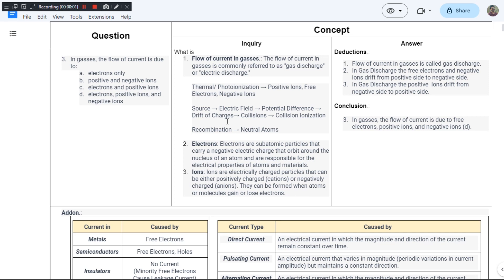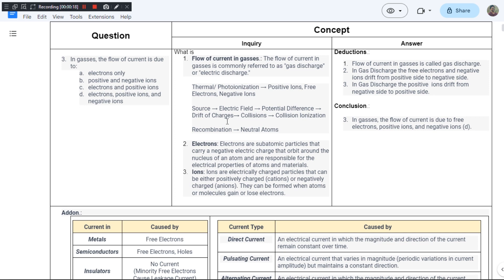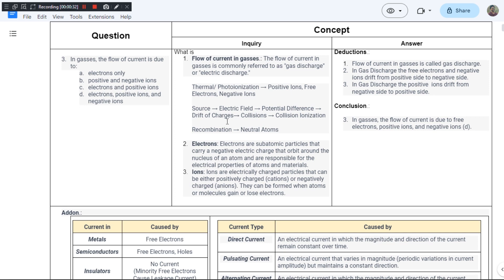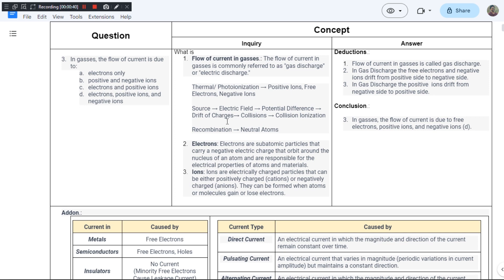2@3 In gasses, the flow of current is due to | JB Gupta | S1 | C1